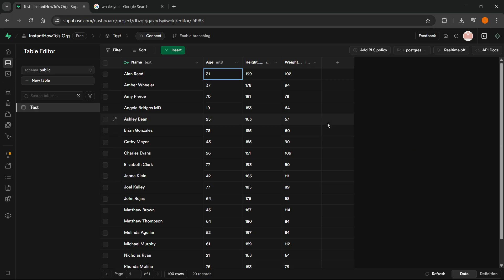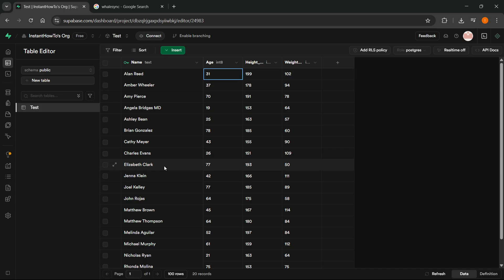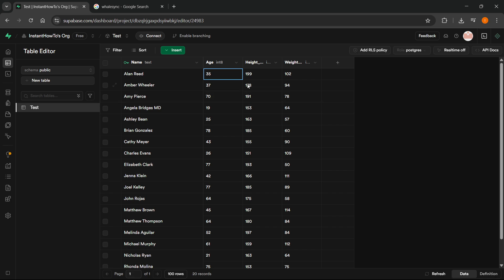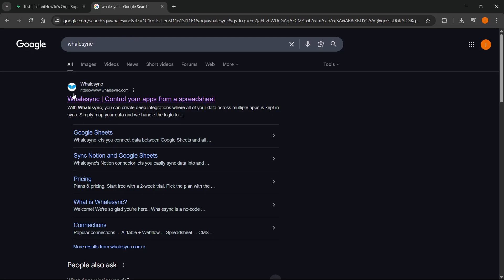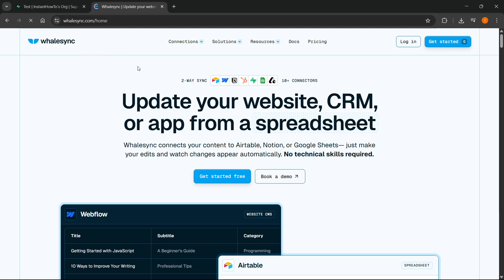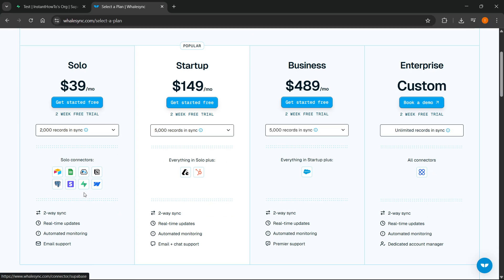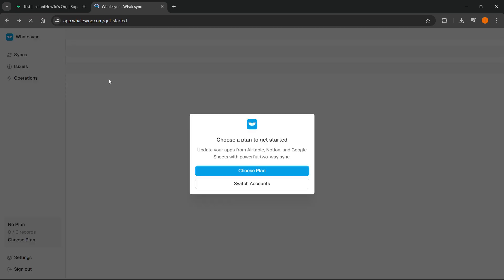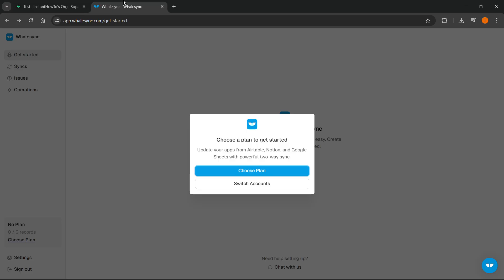How To CONNECT Supabase To Google Sheets (QUICK & EASY) 2026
In this video, I'll show you how to connect Supabase to Google Sheets. This is a full guide on how to link your Supabase database with Google Sheets in 2026.

In case you've been trying to sync data between Supabase and Sheets, this is the video you need to see!